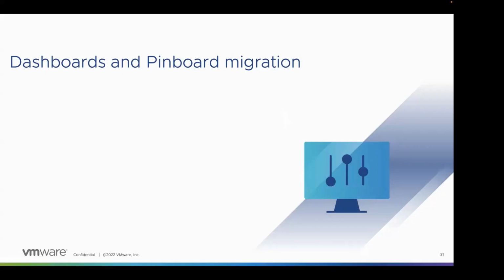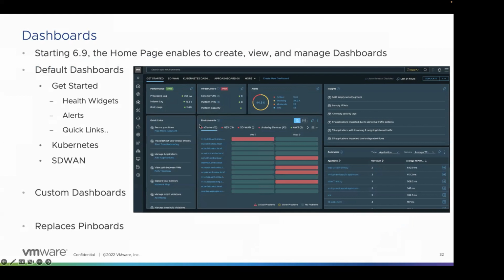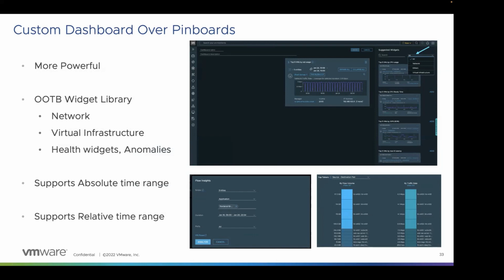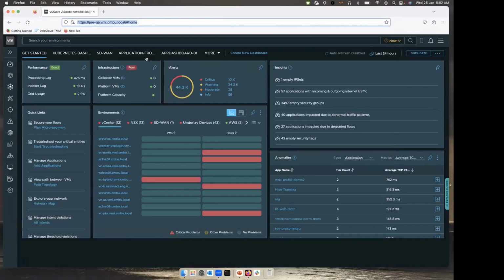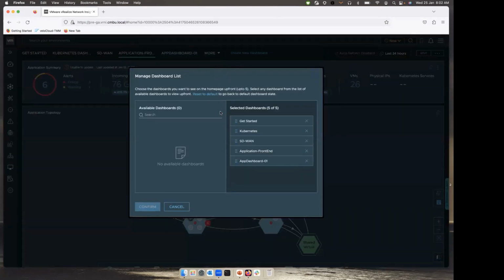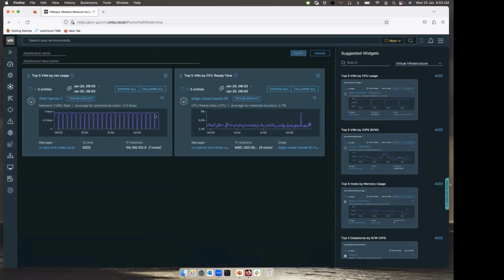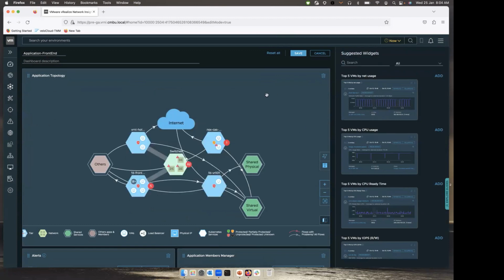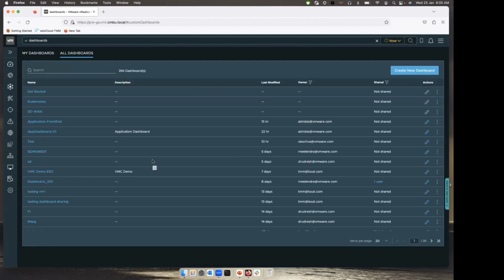Aria Operations for Networks - Dashboards to replace Pinboards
New Dashboards capability in Aria Networks 6.9 replacing Pinboards.